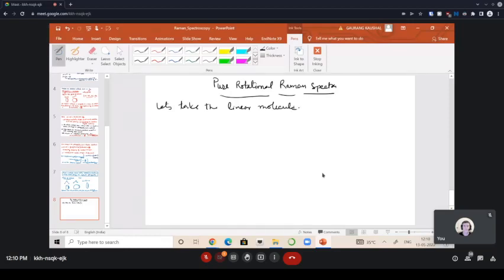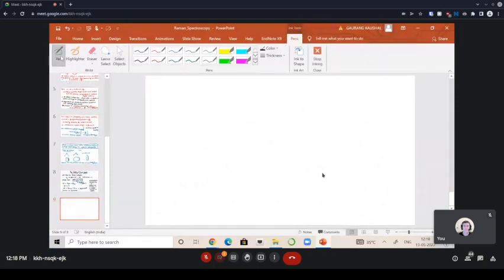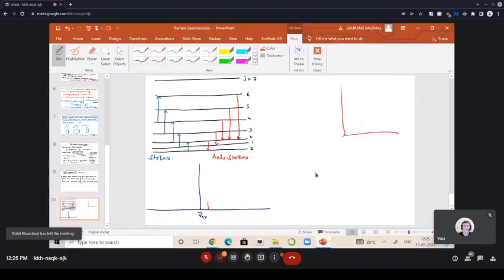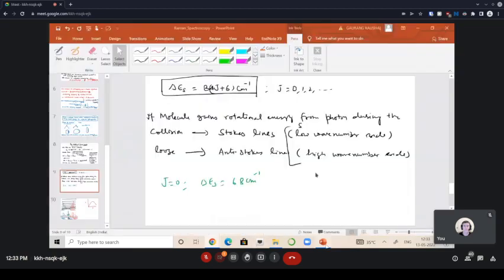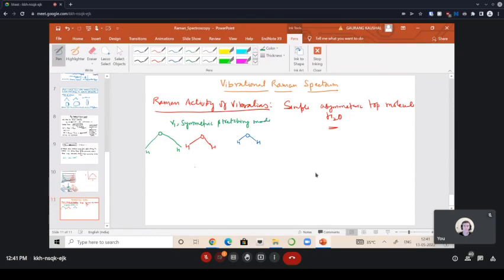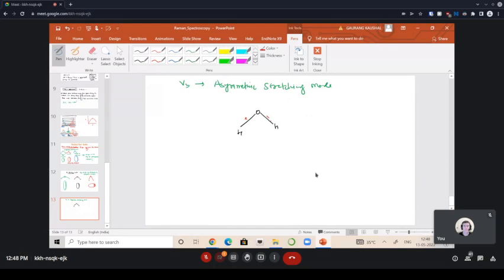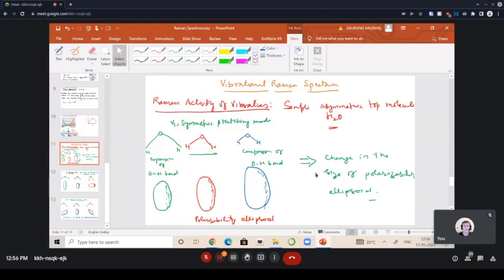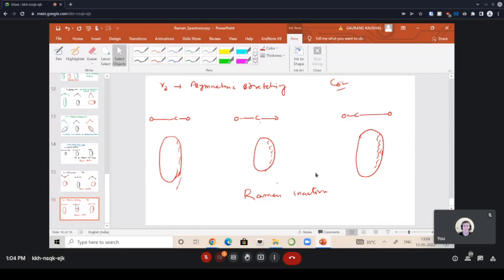AK 2022 05 13 12 10 35